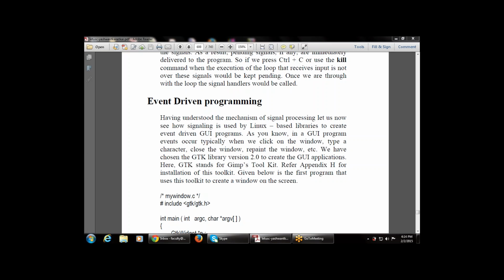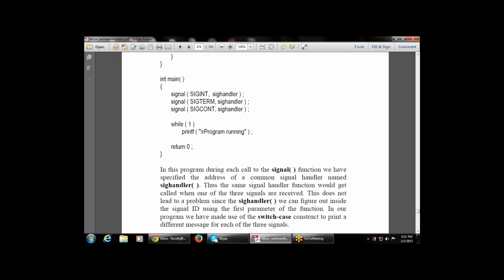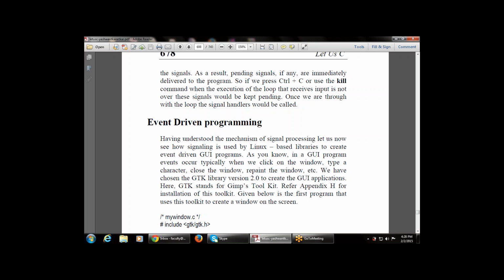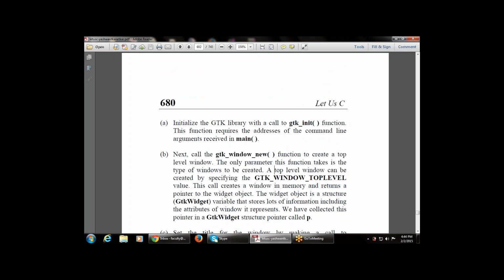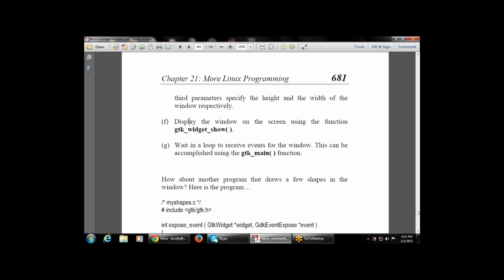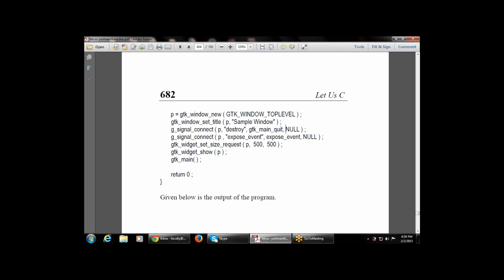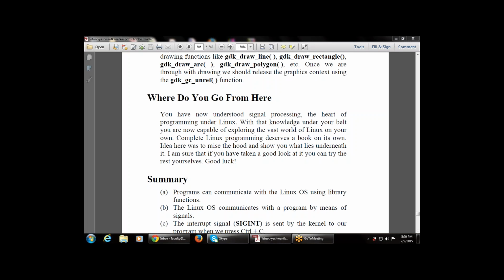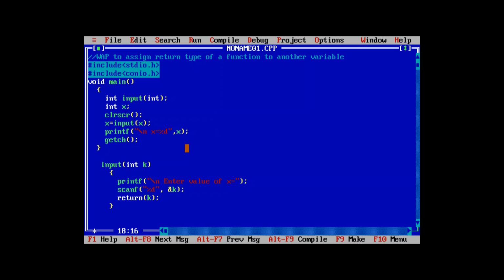Procedural Programming -Chapter-21 More Linux Programming (Event Driven Programming)